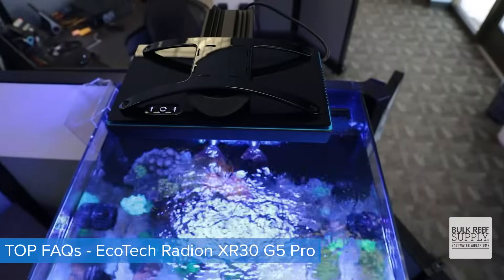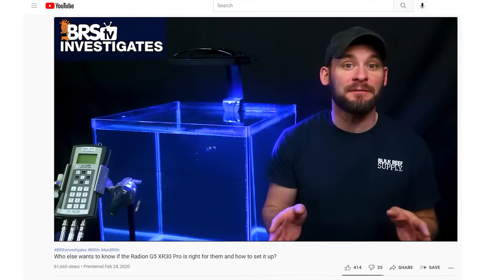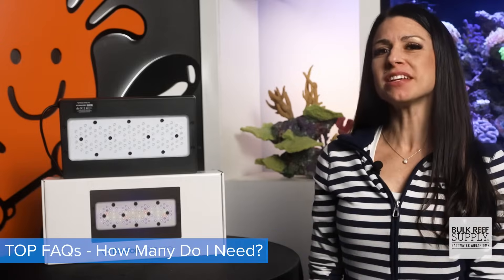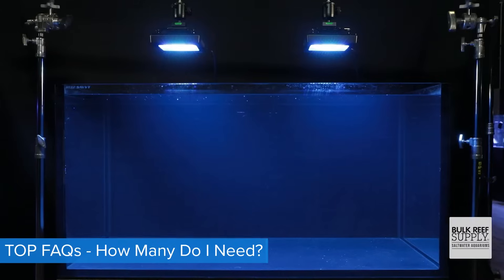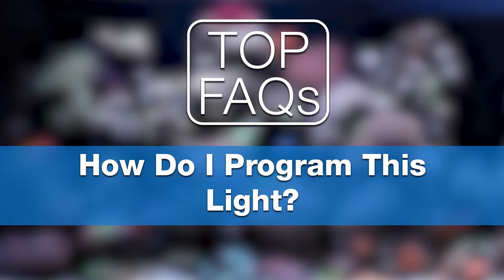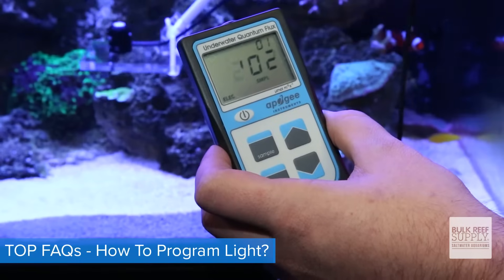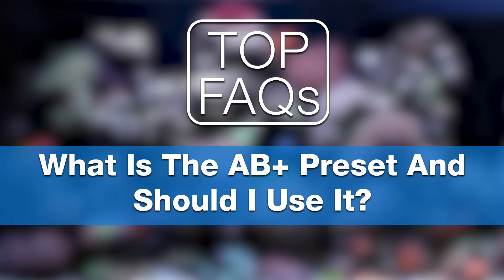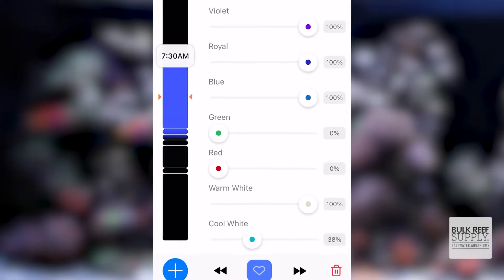EcoTech Marine Radion XR30 PRO Programming & More ANSWERED!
BRStv is here with answers to your top frequently asked reefing questions! Join Jen as she answers the top five frequently asked questions for one of the best LED reef tank lights on the market: EcoTech Marine's Radion XR30 PRO!

00:00 - Intro
00:12 - How High Should I Mount Them?
00:30 - How Many Do I Need?
00:51 - How Do I Set One Up?
00:59 - How Do I Program This Light?
01:29 - What is The AB+ Preset And Should I Use It?
01:50 - Outro